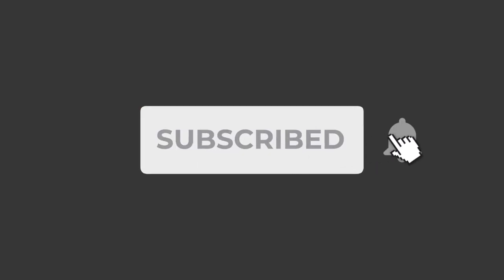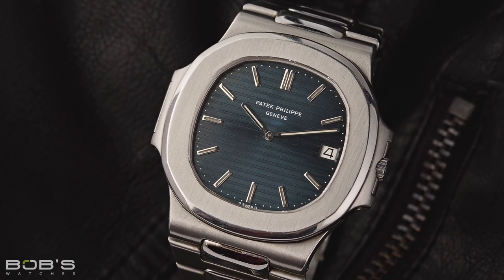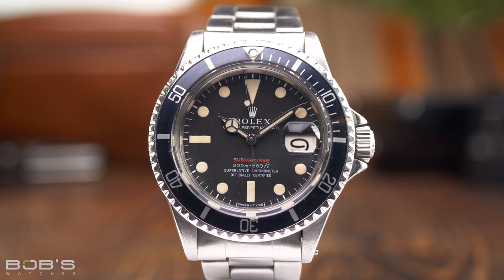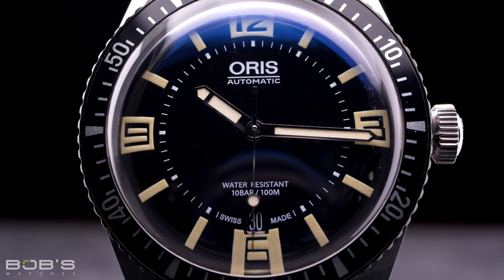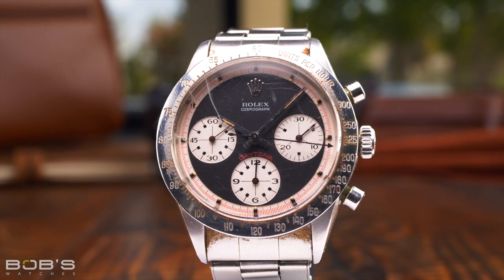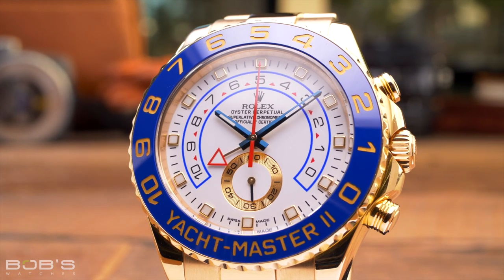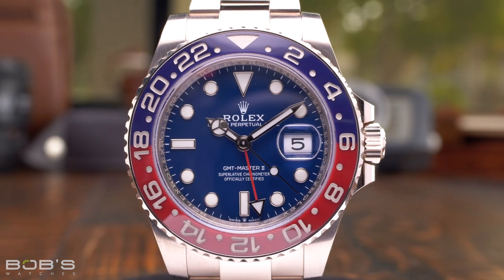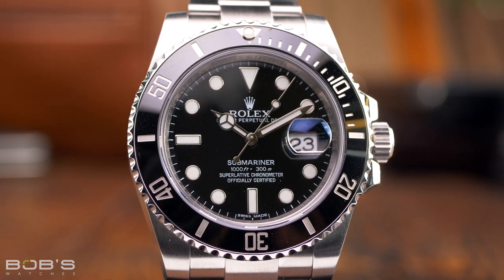Sports Watch Ultimate Buying Guide | Bob's Watches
This video covers everything you need to know about sports watches before you buy.

Luxury sports watches are an incredibly diverse category.  We’ve put together a comprehensive buying guide on the topic here, including what a sports watch is and its many sub-categories.

What are sports watches, exactly?  Despite the name, sports watches aren’t developed with a particular sport in mind.  Instead, they’re typically designed to accommodate various activities that require a durable timepiece.  Think diving and mountain climbing, rather than football or soccer.

The category is quite varied, and the actual definition of a sports watch will be different depending on who you ask.  However, they’re usually water-resistant to some degree and offer a legible reading that the wearer can rely on while taking part in athletic activities.  Furthermore, they typically exude a functional and utilitarian design.  Much of the hype surrounding luxury sports watches originates from that design ethos.

The Patek Philippe Nautilus and Audemars Piguet Royal Oak favor more luxurious designs, while the Tudor Ranger and Black Bay collections adhere to more utilitarian design codes.

From there, the sports watch category includes numerous sub-categories that vary depending on the brand.  Those sub-categories can consist of classic sports watches, diving watches, racing chronographs, regatta timers, and pilot’s watches.

Classic Sports Watches:

Rolex is the most recognizable luxury watch brand on the market.  The first sports watch released by the Crown came to market in 1953 via the Explorer to celebrate the first summit of Mount Everest.  The Explorer is as classic as they come with a minimalist design and time-only movement.

The Aqua Terra is comparable to the Explorer in that it forgoes the traditional rotatable bezel in favor of a smooth bezel.  It also features a straightforward dial that is legible and easy to read in most environments.

Dive Watches:

The most prevalent sub-category consists of dive watches.  Most luxury brands include a dive watch category.  They’re often distinguished by a waterproof case, a luminous display that is easy to read in light or dark environments, and a bezel with a 60-minute diver’s scale.

The most notable offerings on the market include the iconic Rolex Submariner, waterproof up to 1,000 feet.  Ever, the innovators, Rolex has since developed their depth ratings to include 4,000 feet via the Sea-Dweller and 12,800 feet via the Deepsea.

Omega’s most successful divers include the Seamaster Diver waterproof up to 300 meters and the Planet Ocean waterproof up to 600 meters.

Racing Chronographs:

Even if you’re a novice watch collector, you’ve laid your eyes upon the famed Rolex Cosmograph Daytona at some point.  With its tachymeter bezel, signature side pushers, and coordinating registers on the dial, the Daytona is instantly recognizable.  It is the epitome of the classic chronograph watch.

Chronograph watches are used to measure distance or speed and are more often associated with the world of motorsport.  Although other professions, such as pilots and astronauts, also find them quite useful.

With that in mind, the Omega Speedmaster is another successful timepiece that earns its nickname “Moon Watch” after it became the first watch on the Moon.  It follows the same design rules as the Daytona with a Tachymeter bezel and stopwatch functions built into the movement.

Regatta Timers:

Intended for the world of professional sailing, regatta timers often include a countdown function that syncs with race start times.  Rolex, once again, holds the title of the most recognizable regatta timer with their Yacht-Master series.  The Yacht-Master II is one of the most impressive, boasting a sophisticated programmable countdown and a Flyback function.

Omega’s Seamaster Diver chronograph is another excellent example of a regatta timer, featuring a chronograph movement that the wearer can use to countdown to race start times.

Pilot’s Watches

Even though this category caters to a specific profession, flying is also considered a hobby or sport for some, making it more than suitable for this guide.  Pilot’s watches offer dual-time capabilities and legible dials.  Other possible functions include chronograph movements and slide-rule bezels.

The GMT Master is a perfect example of a true pilot’s watch, featuring a bezel calibrated to 24-hours and a coordinating hand on the dial.  The Breitling Navitimer is even more functional, offering a slide rule bezel to calculate various stats while in the air.